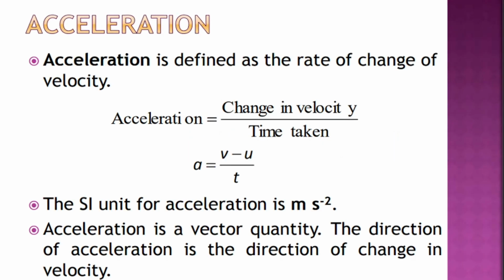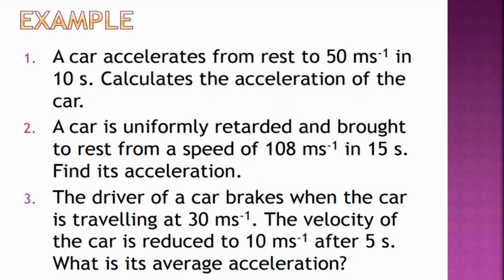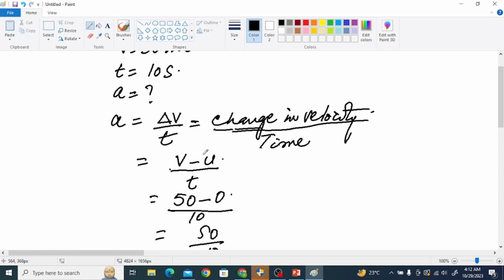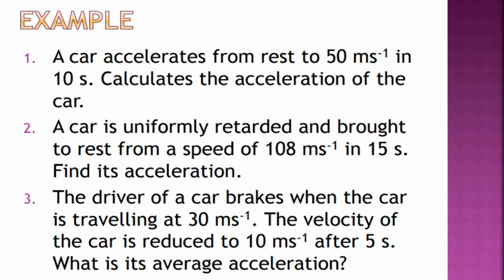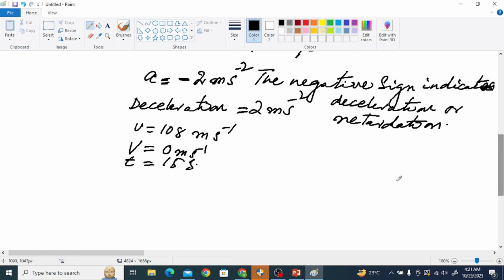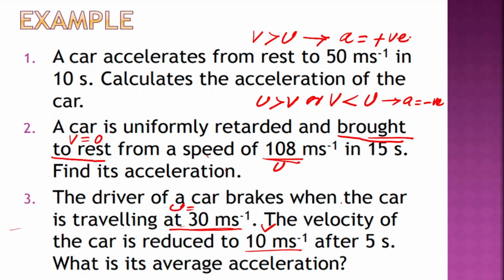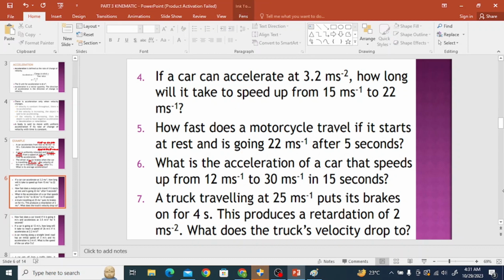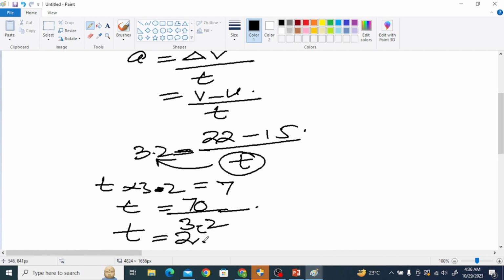Kinematics Part 3 | By Sir Musharraf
Acceleration: Acceleration is the rate of change of velocity of an object with respect to time. It can be a change in the object's speed or direction, or both. Acceleration is a vector quantity, meaning it has both magnitude and direction. It is calculated using the formula.